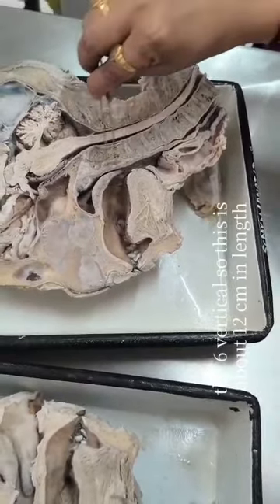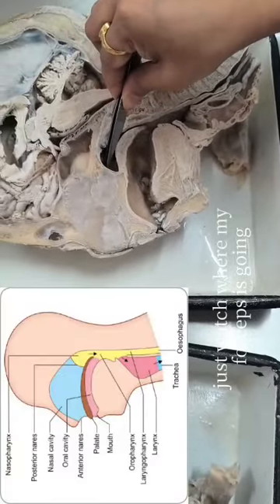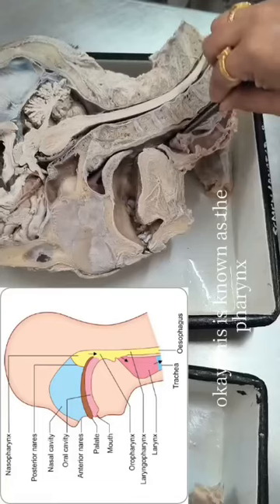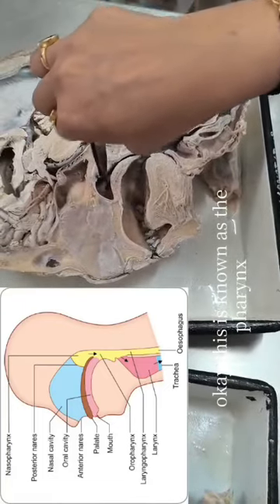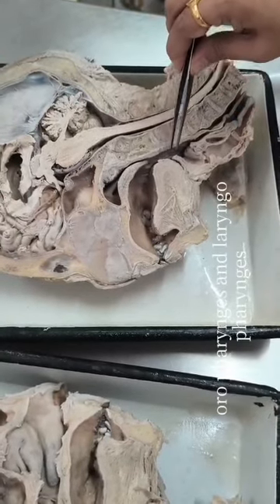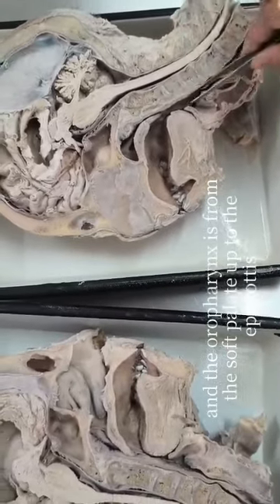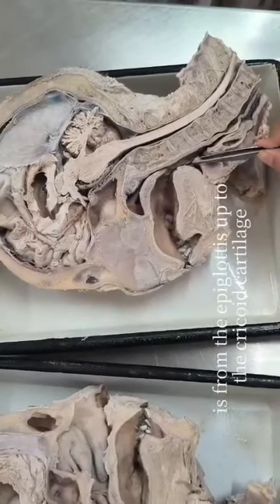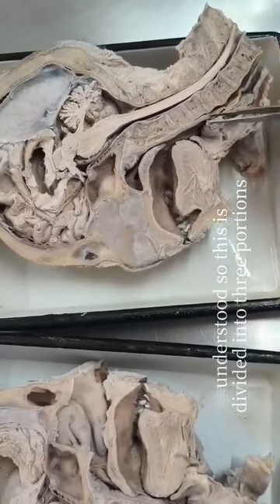Saggital section H & N. Identify the structures !! Look at the comment section.